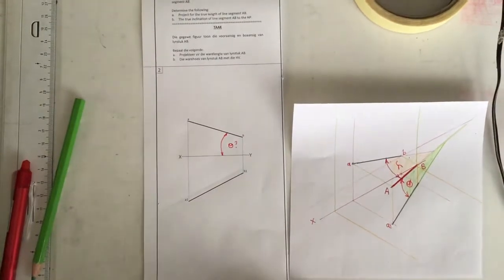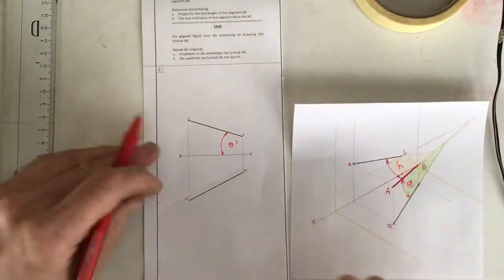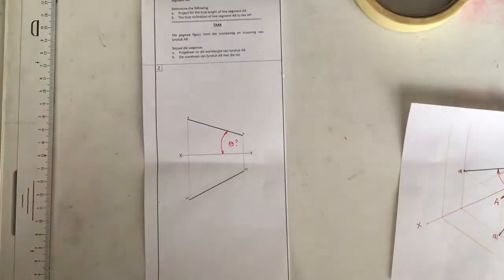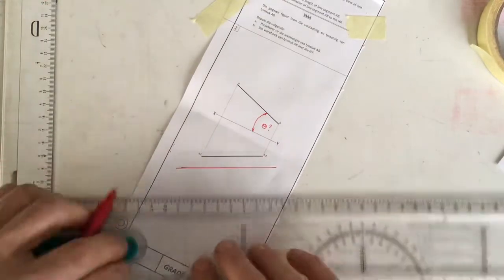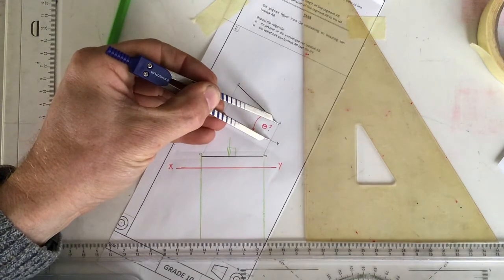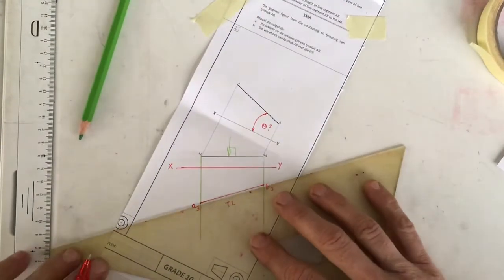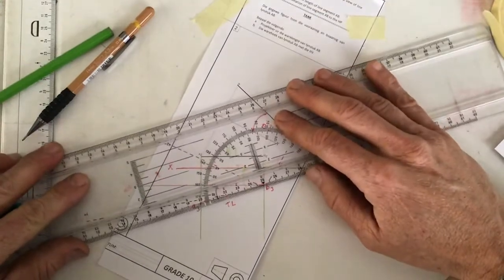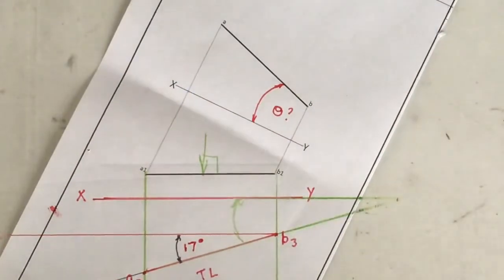True length and angle of inclination to the HP